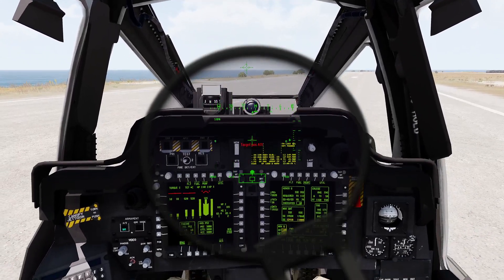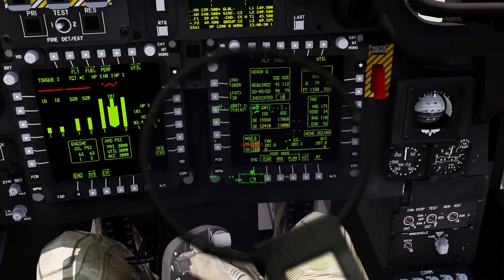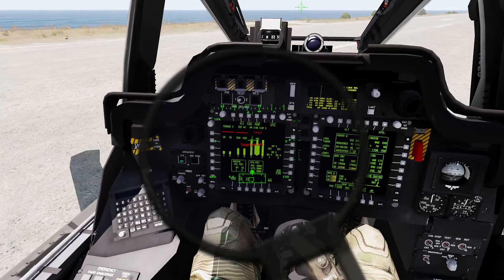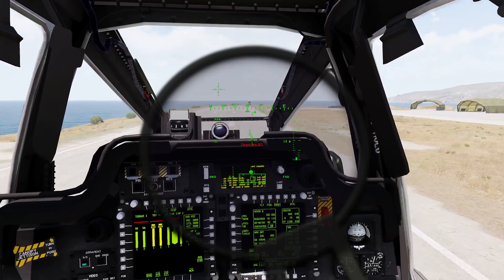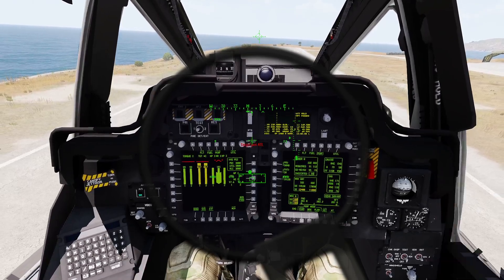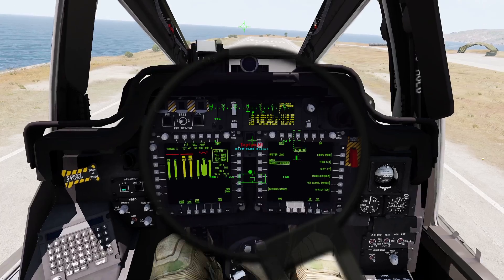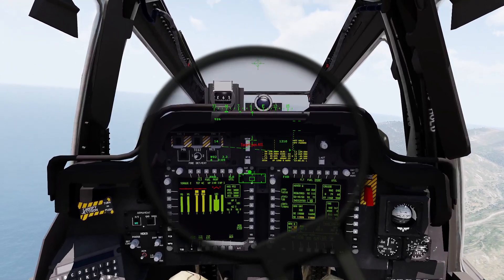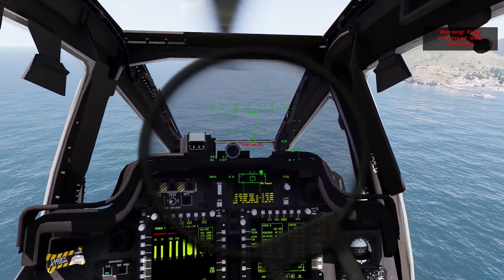008 AH-64D OP - Rotor Droop, Settling w/ Power, Vortex Ring State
Created using Dev Build, there may be bugs.